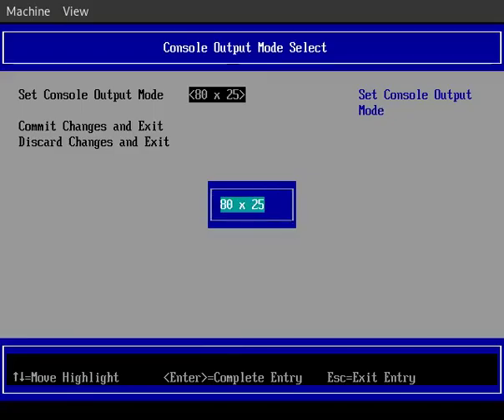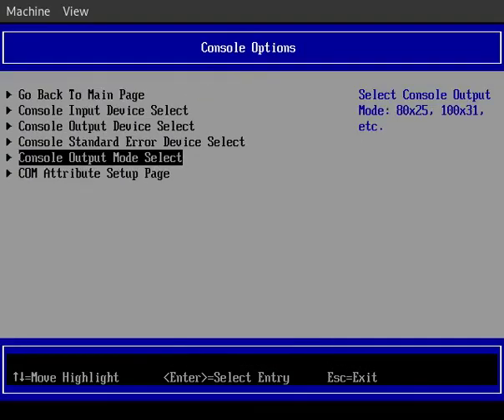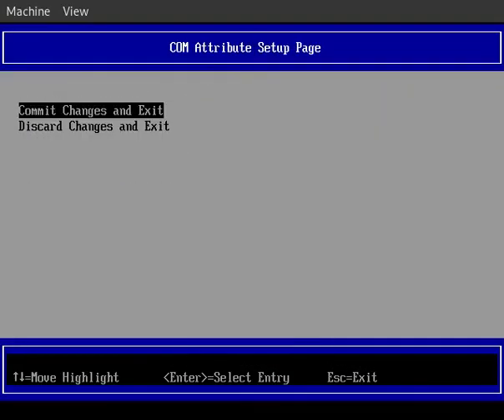TianoCore UEFI/BIOS Demo (qemu-system-aarch64)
Created with FFmpeg and Shotcut on Ubuntu 24.04.2 LTS. The TianoCore UEFI/BIOS is the default BIOS setup for `qemu-system-aarch64` through the `qemu-efi-aarch64` package on the official Ubuntu package repositories. novaTopFlex showcases (most of) the available BIOS settings available with the default configuration of the QEMU AArch64 emulator.